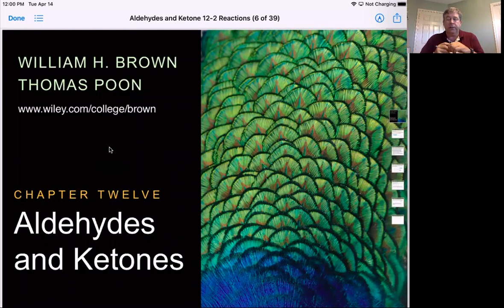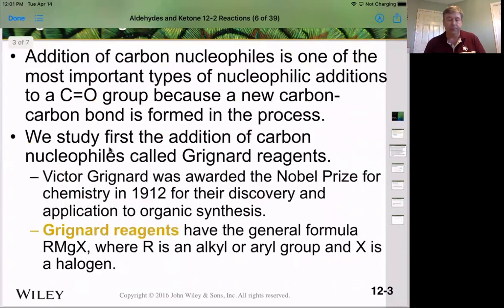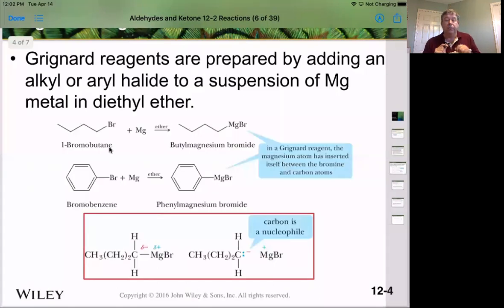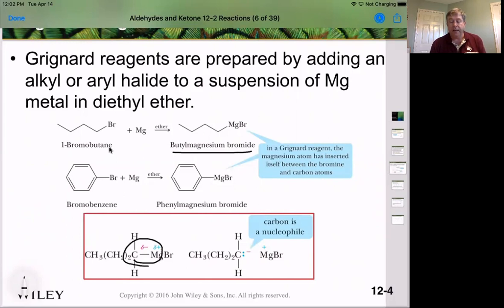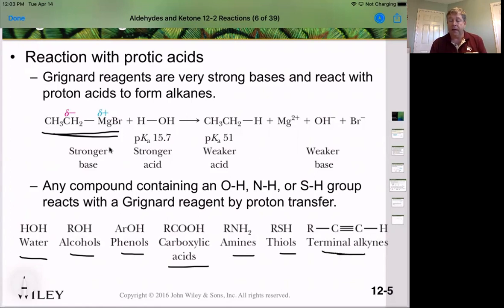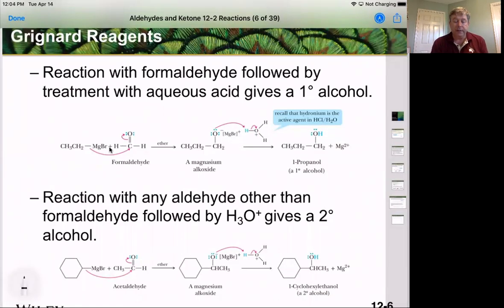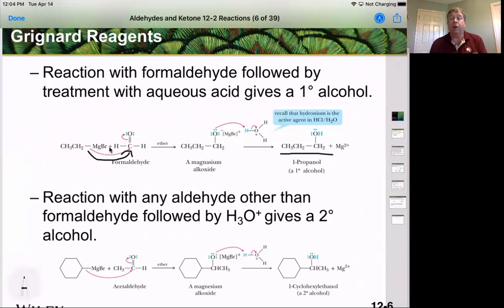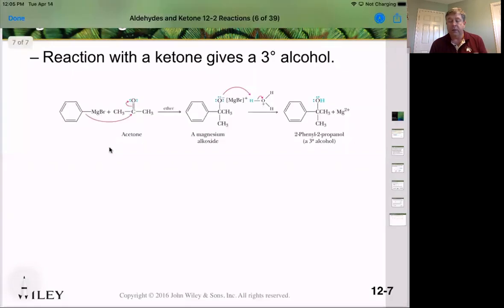CHEM 2330 Summer I Chapter 12 Part 2